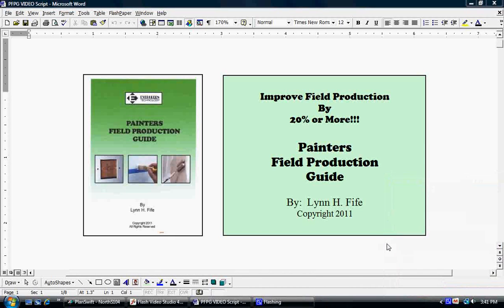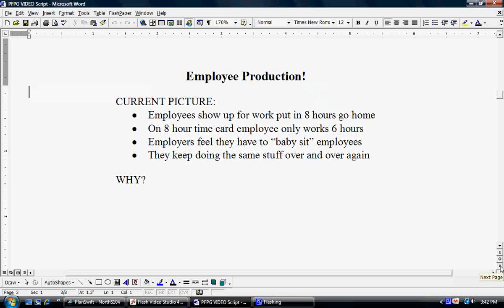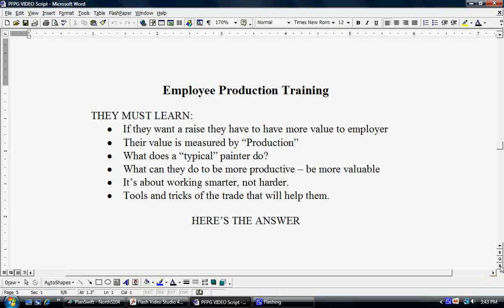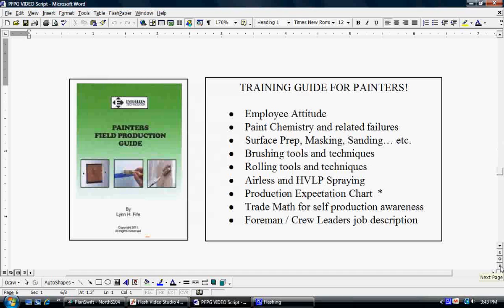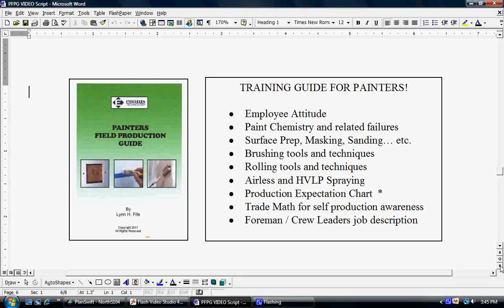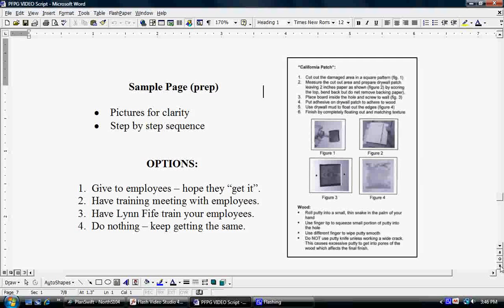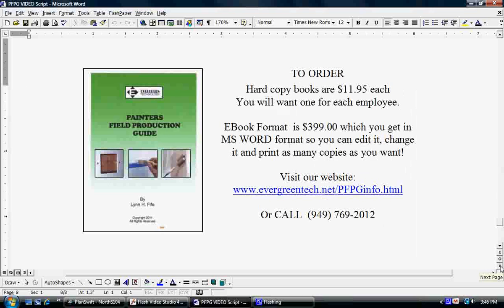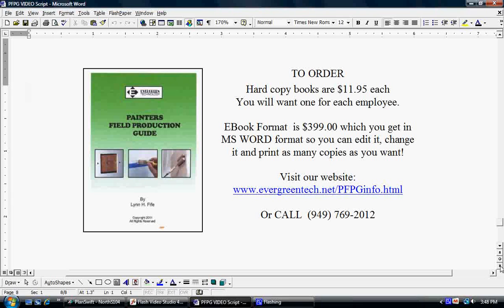Painters_Production.flv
How to get up to 20% better production from your painting crew.  Complete guide of tools and tricks of the trade to help all employees produce more work.  It's about working SMARTER not harder.